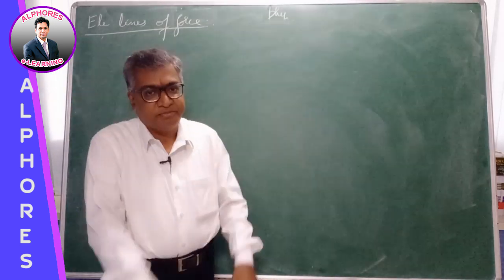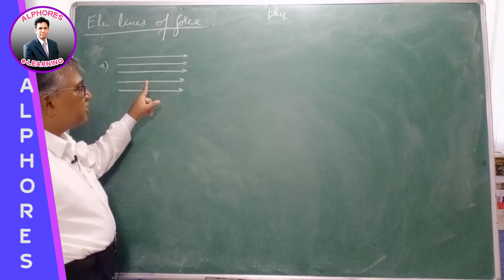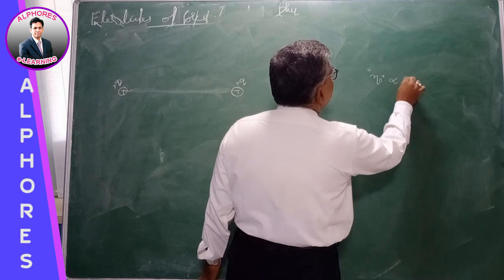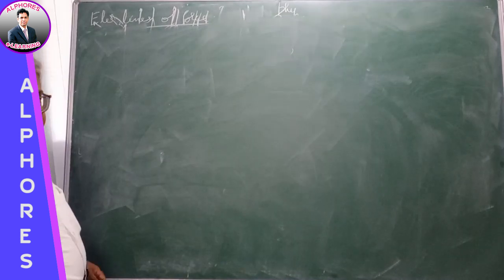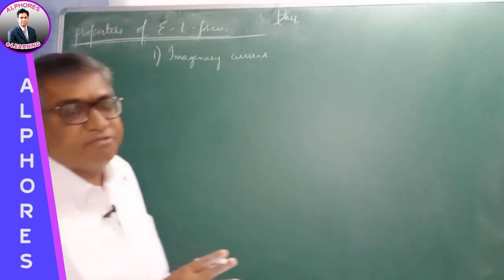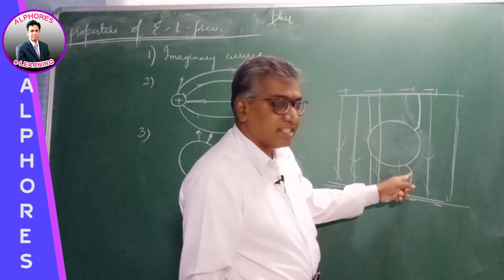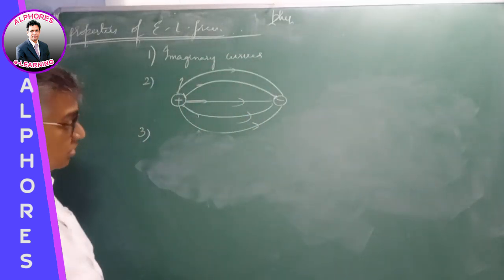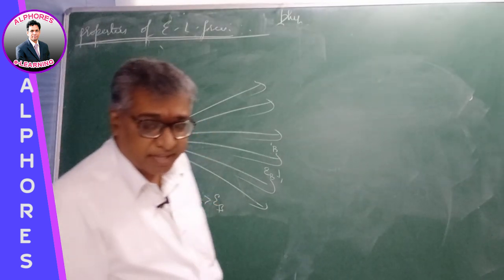NEET | PHYSICS | SESSION 10 | UPCOMING SENIORS | 06.05.2020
Electric lens of force